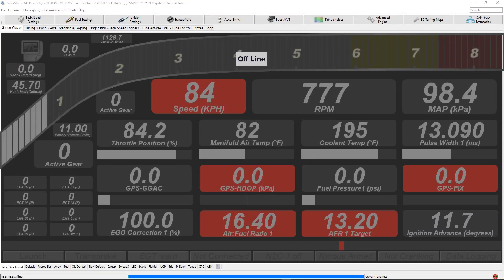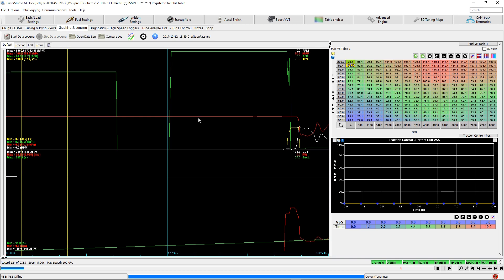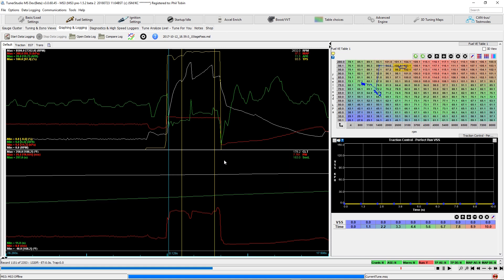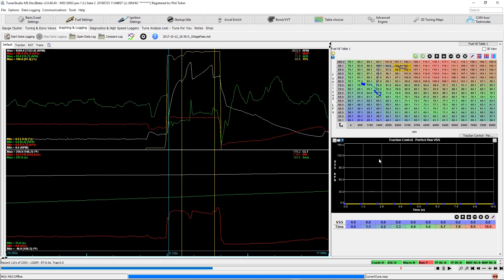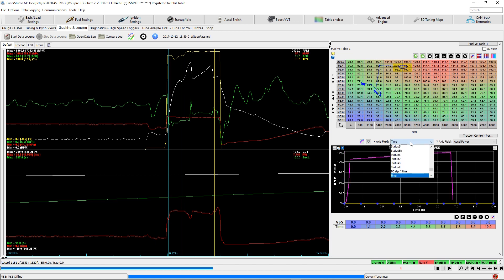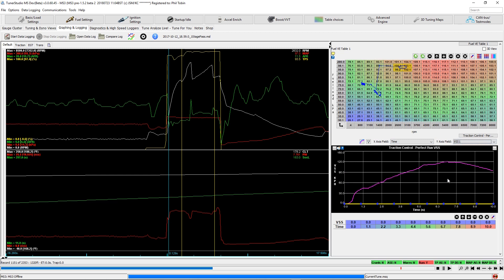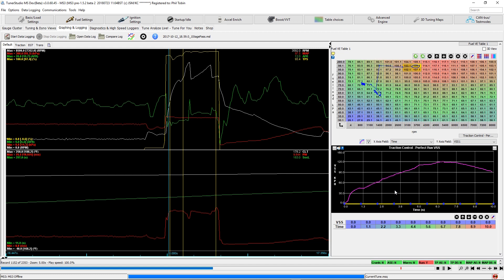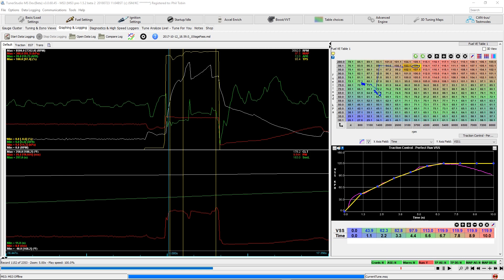MS3 PerfectRunTuning With X-Y Curve Plots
A better way tuning in your MS3 Perfect Run traction control
using X-Y Curve graph Overlays.
This allowing you to adjust Curves, based on actual logged data.